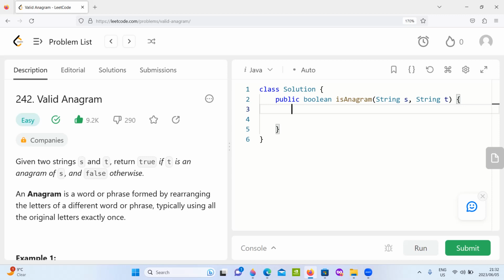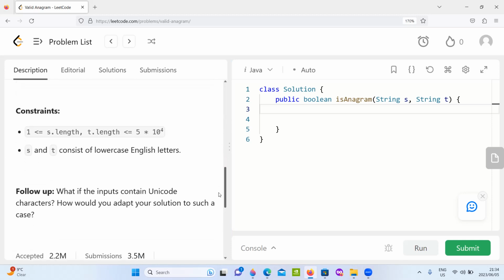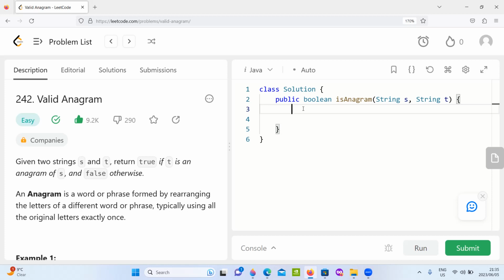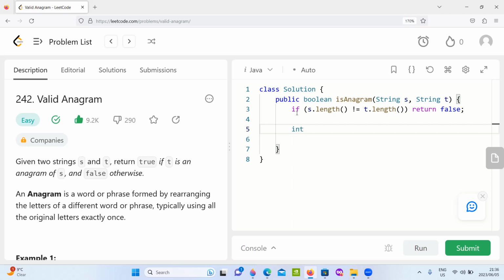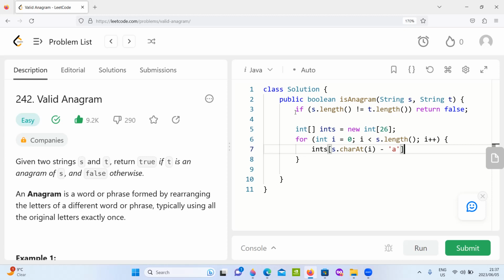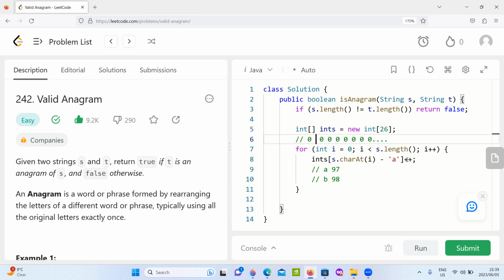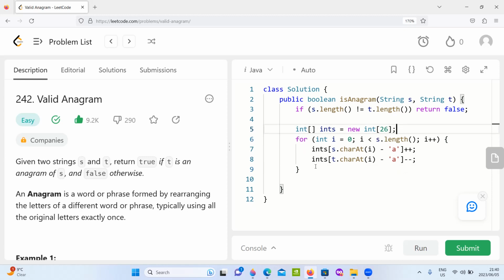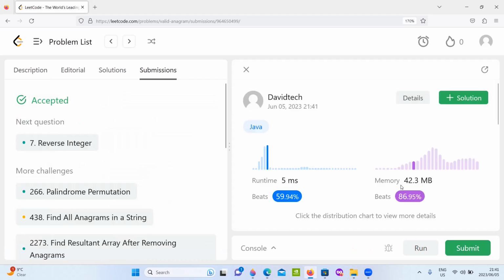leetcode | 242. Valid Anagram